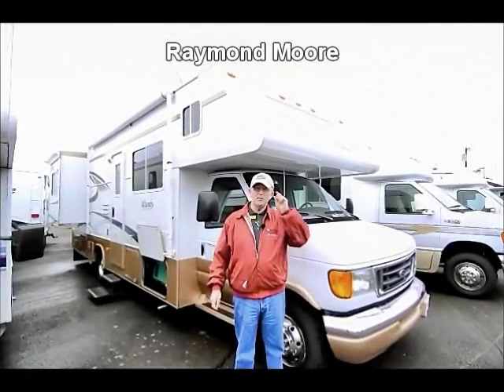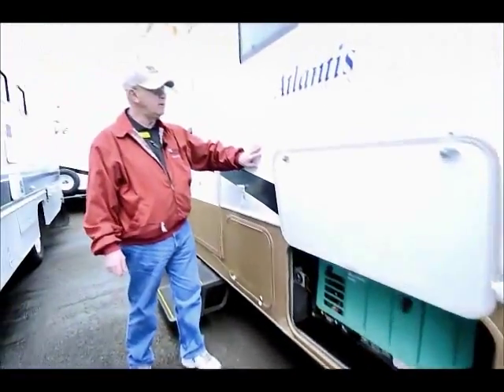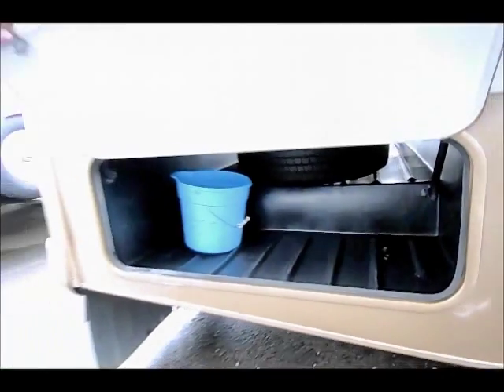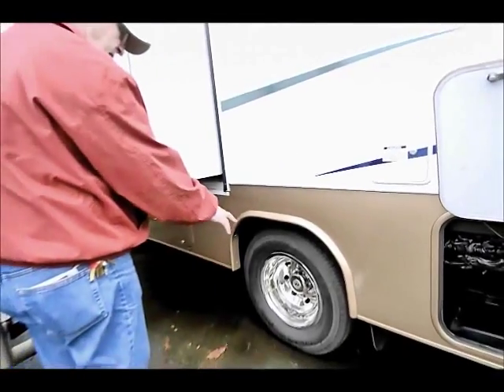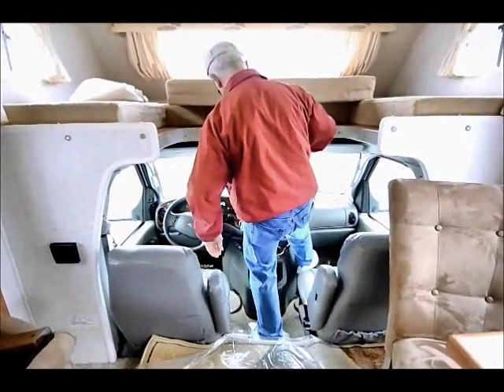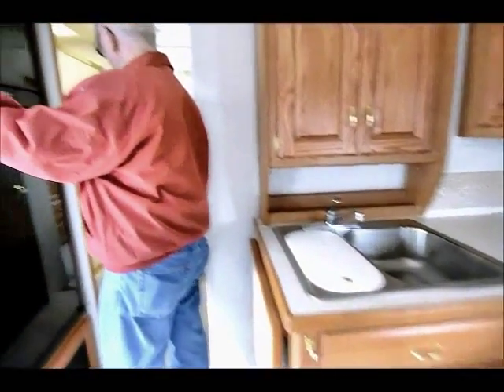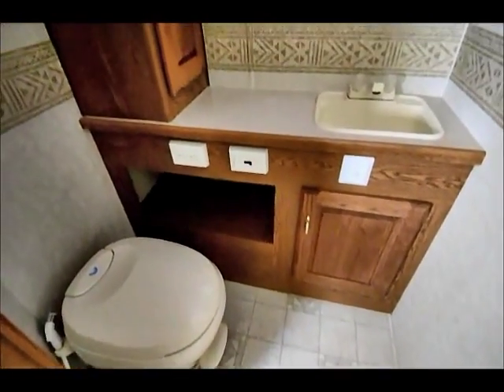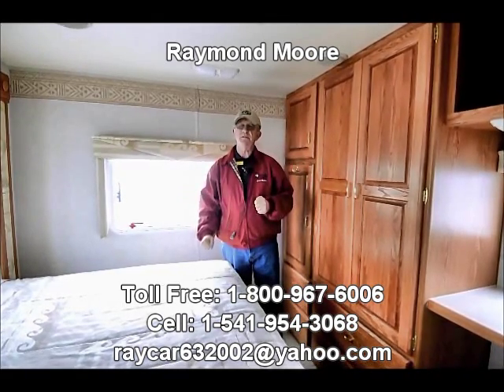The RV Corral 2003 Holiday Rambler Atlantis 29PBD - 29'